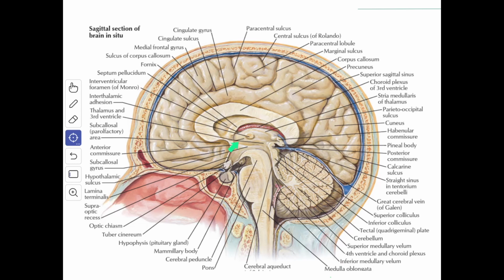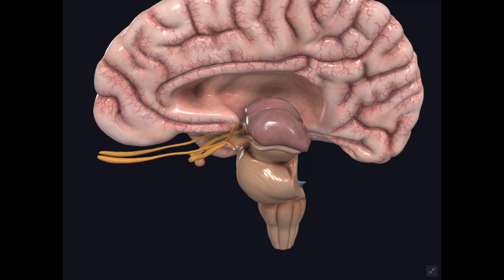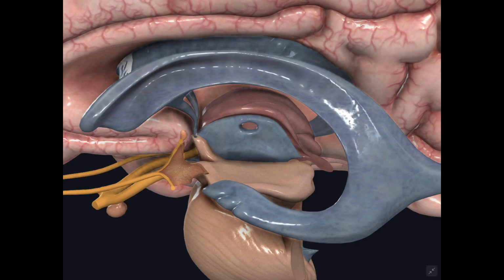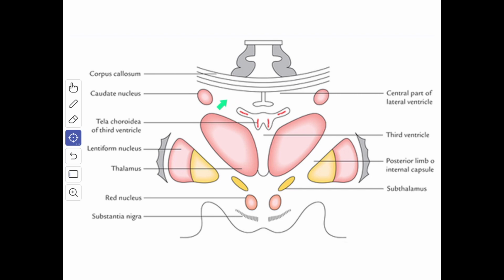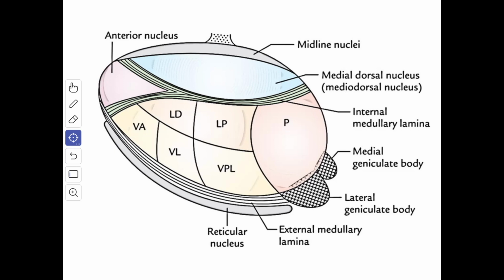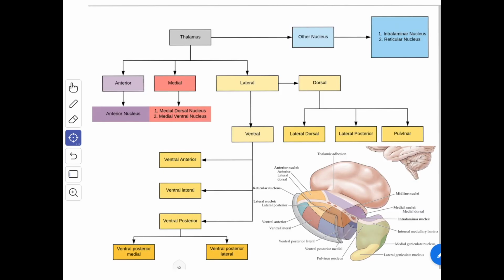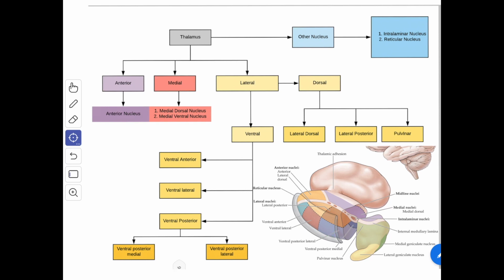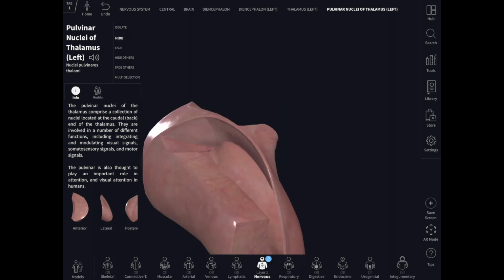Diencephalon | Divisions & Subdivisions | Thalamus | External & Internal Features | Thalamic Nuclei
This video is about the external and internal features of thalamus with thalamic nuclei in detail.